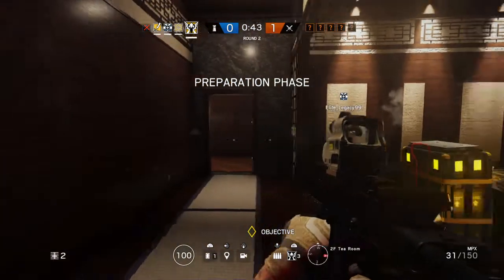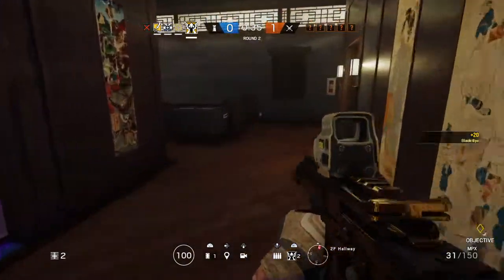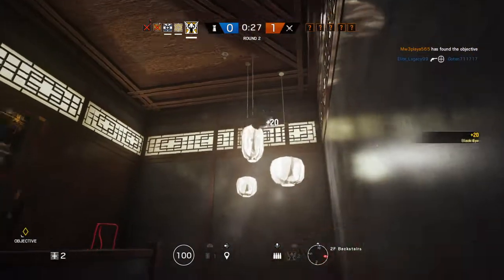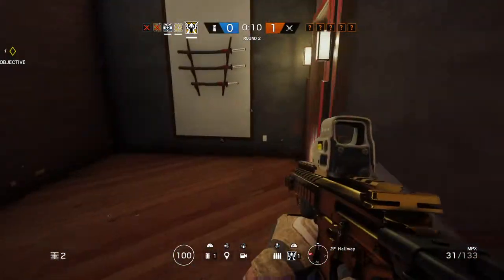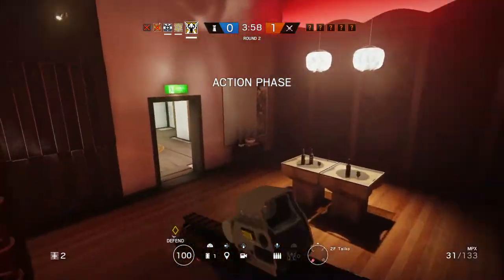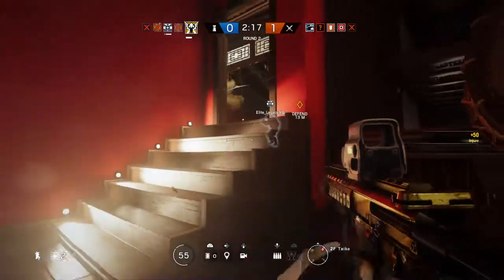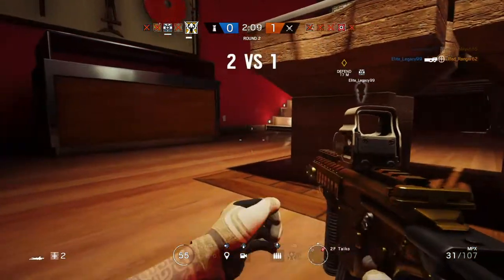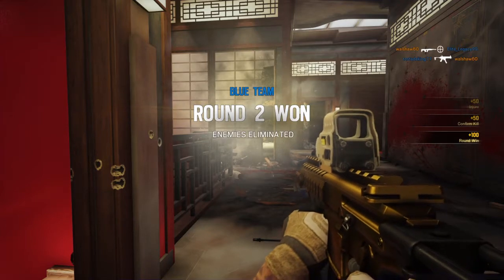Tom Clancy's Rainbow Six® Siege (Sound Whore Psycho)